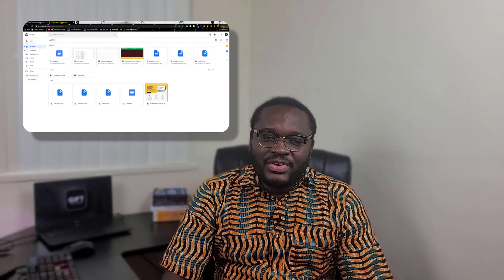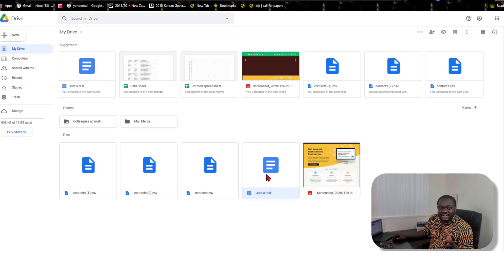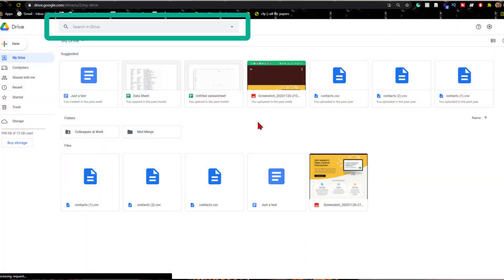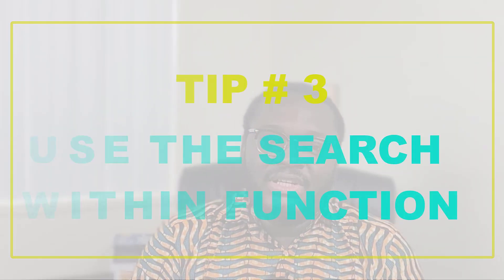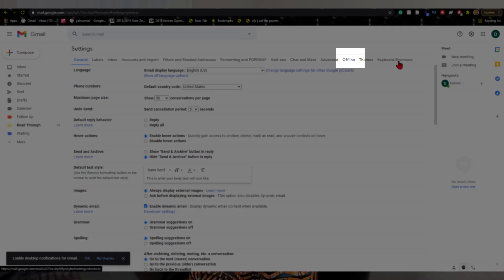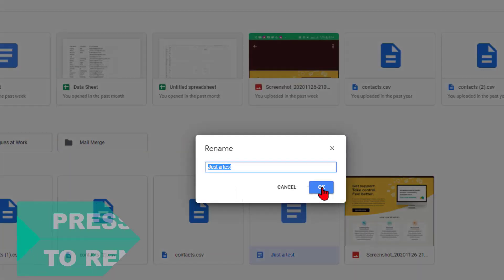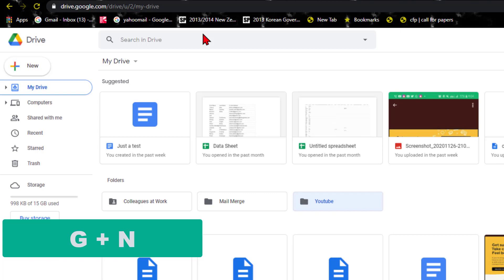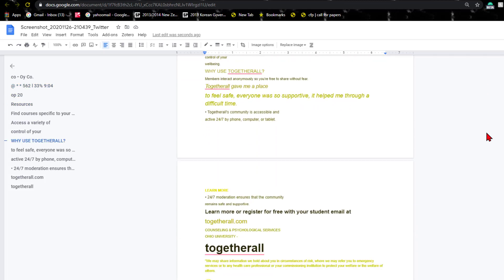Top 6 Google Drive Tips for Productivity (2021)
☁️ In this work and school from home era, Google Drive is for most people the go to file management system. Chances are that we are yet to unlock the true potential of google drive. In this video, I share with you Top 6 Google Drive Tips for Productivity through demonstrations and examples using scenarios you probably run into on a daily basis at school or at work.

💡 For me Productivity is all about using tools and resources to do work in order to achieve great results. So when it comes to Google Drive it means finding your files faster, using keyboard shortcuts to work even faster, searching your files through your internet browser, and extracting text from your photos/pdfs.

These Top 6 Tips for Google Drive will help you work smarter, faster and achieve more. Lets get right on this journey of getting productive!

TIMESTAMP
00:00 Intro
00:59 Using shortcuts
02:12 Search from your browser
03:22 Use "Search Within" function
04:01 Work offline
05:06 Use keyboard shortcuts
06:51 Extract text from photos/PDFs